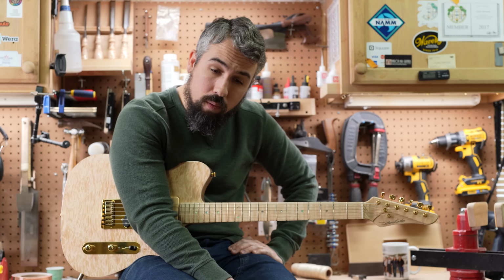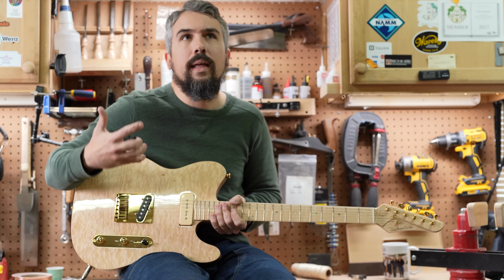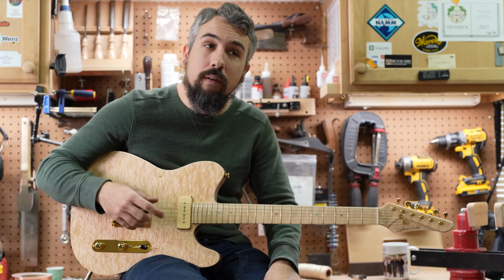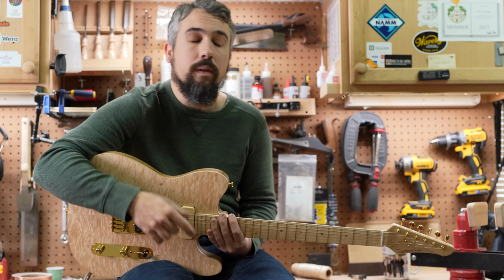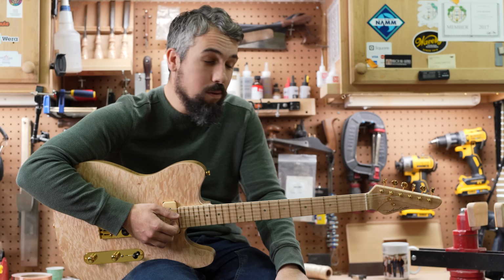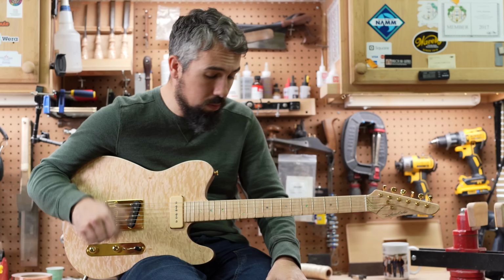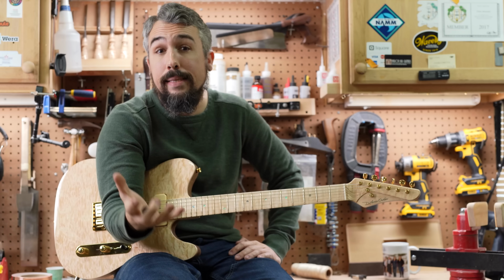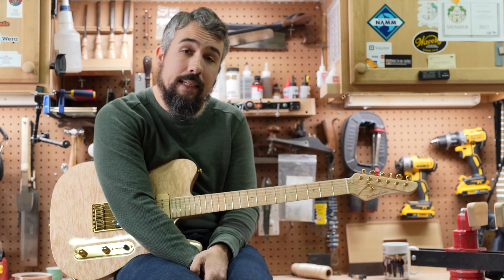What's Up With Our Electrics?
Want to help us make more content? Please consider becoming a member of our channel! It really helps us out. If this video helped you, we’re glad to hear it! You can also say thanks with a super thanks!

Interested in tonewood for your next build? Please visit our personally curated tonewood shop

We proudly use SurfPrep Sanders and Abrasives and we think you should too!
Here are a few of our favorite SurfPrep products we use in our shop every day: